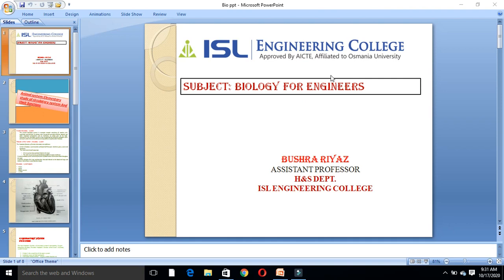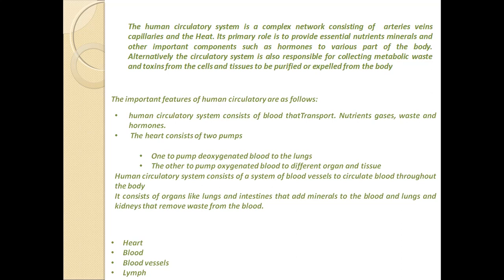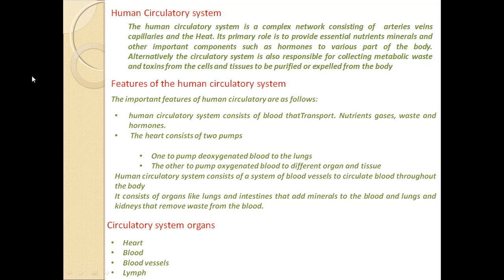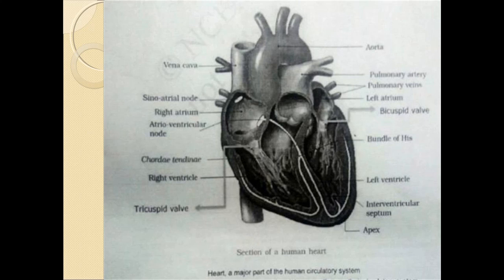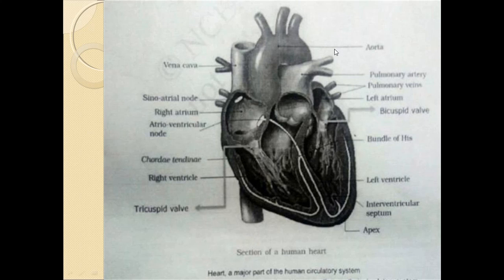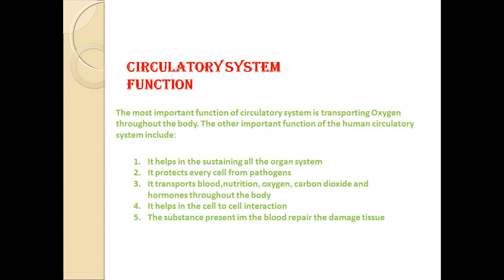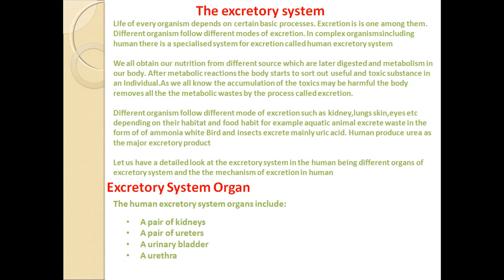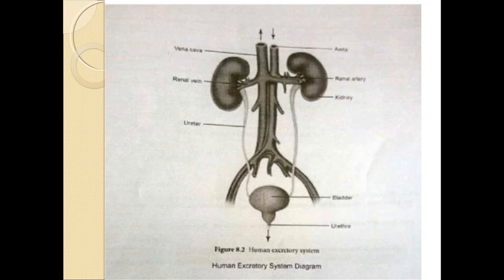Bio l Unit-2 l Part-3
Circulatory and Excretory system